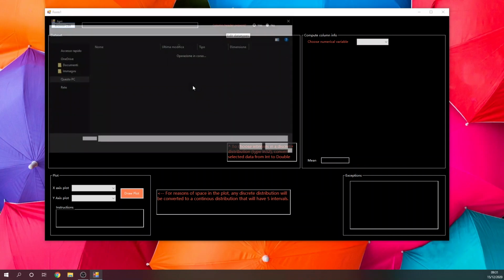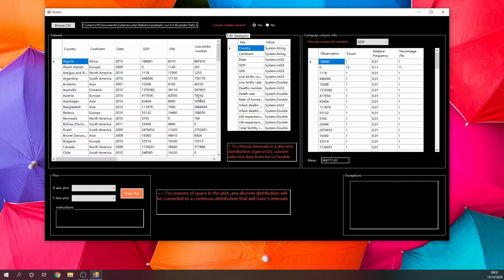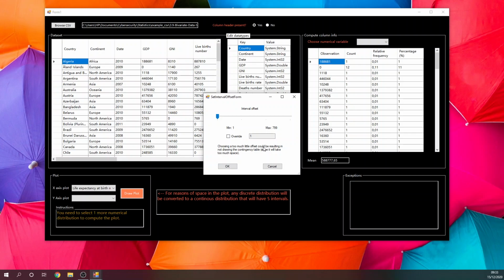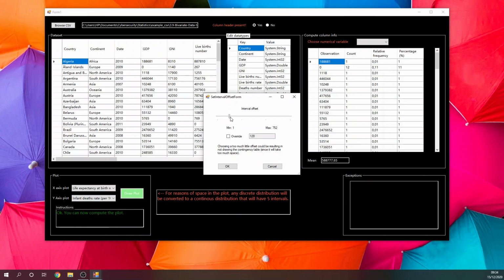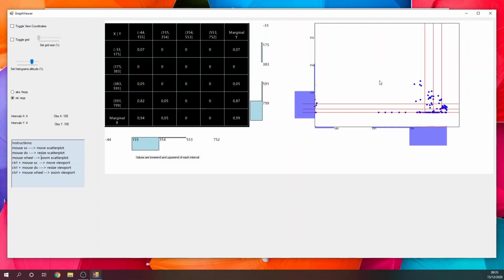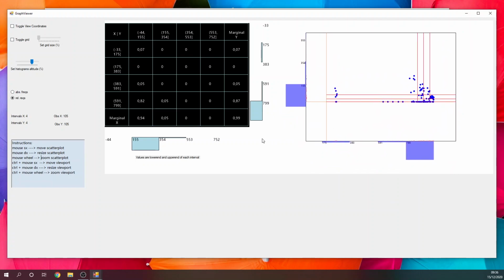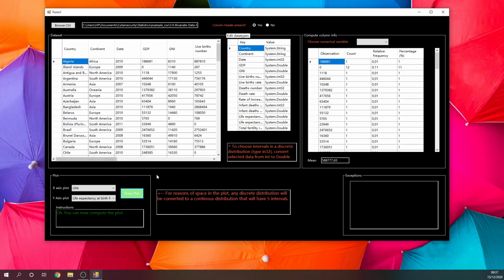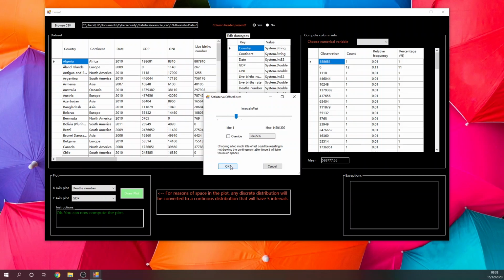My Statistics Application